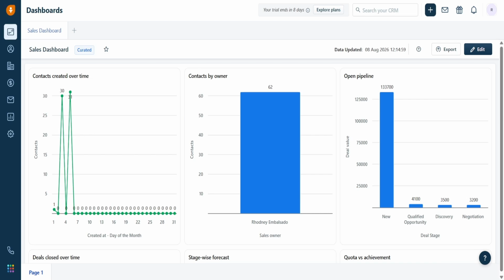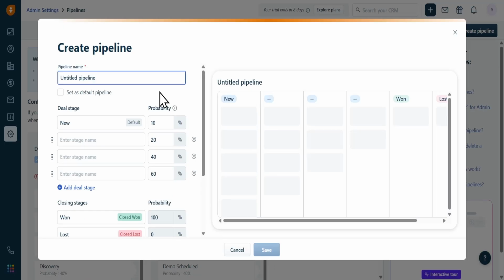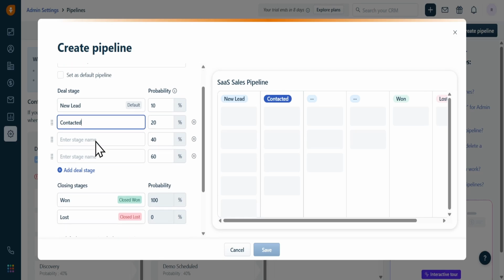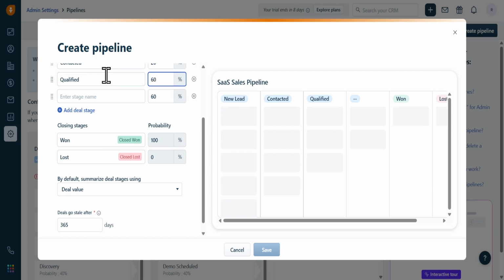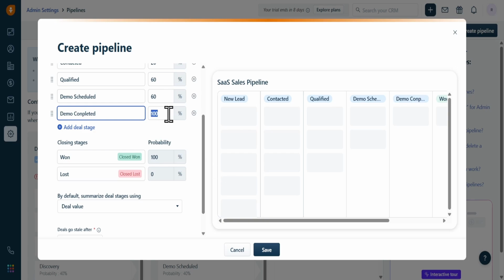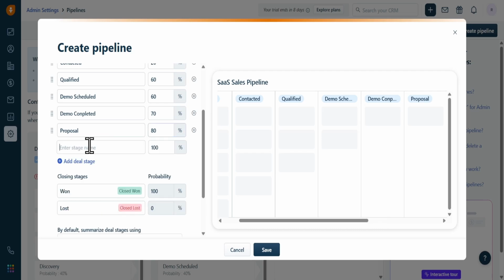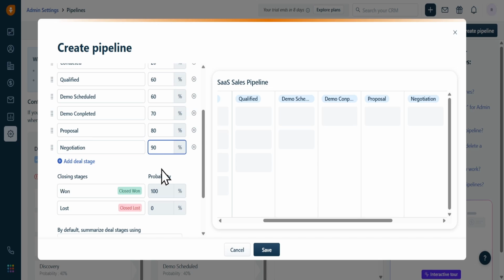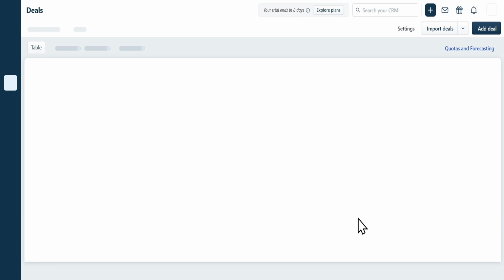How to Create a SaaS Sales Pipeline in Freshsales | Step-By-Step Tutorial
In this tutorial you’ll learn how to set up a complete SaaS sales pipeline in Freshsales so your team can manage every stage from lead capture to closed deals.

Freshsales helps you track the full subscription-based sales journey with clear stages, probability scoring, and better forecasting.

• Build a custom SaaS Sales Pipeline that matches your process
• Add key stages with realistic win probabilities for accurate revenue forecasting
• Organize New Lead → Contacted → Qualified → Demo → Proposal → Negotiation → Closed
• Turn Freshsales into a full SaaS sales workflow with lead management, deals, automation, and dashboards

💬 Comment: What stage do you find hardest to move SaaS deals through?